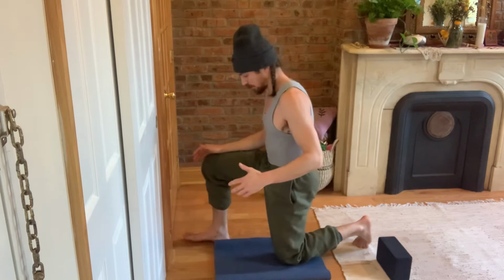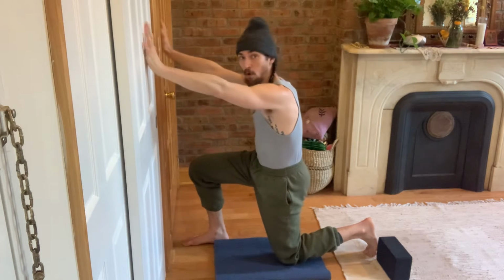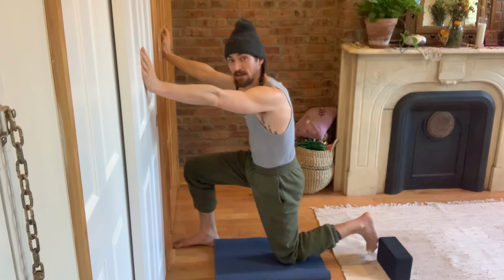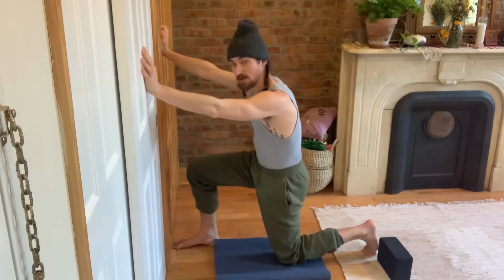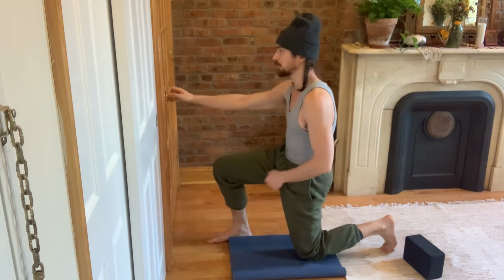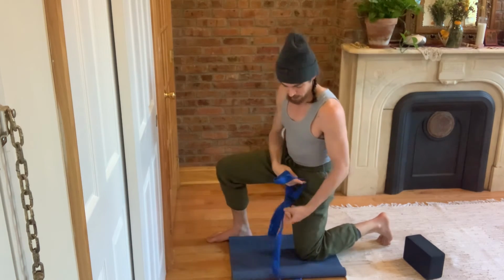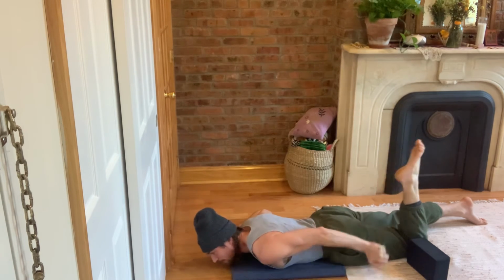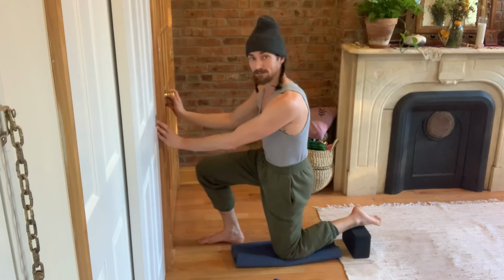Knee Flexion Training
Passive Range Holds, Passive Range Liftoffs and PAILs/RAILs for Knee Flexion